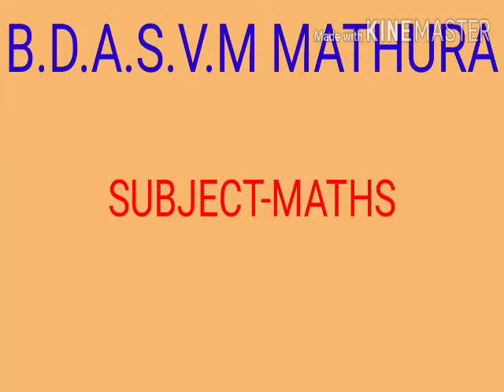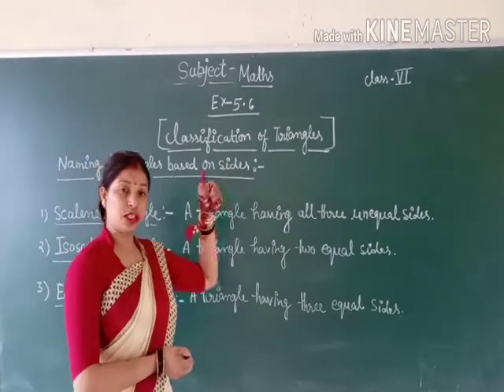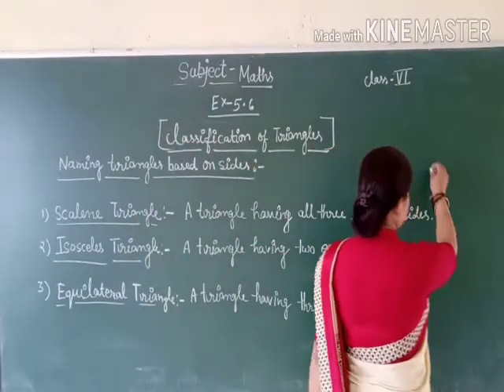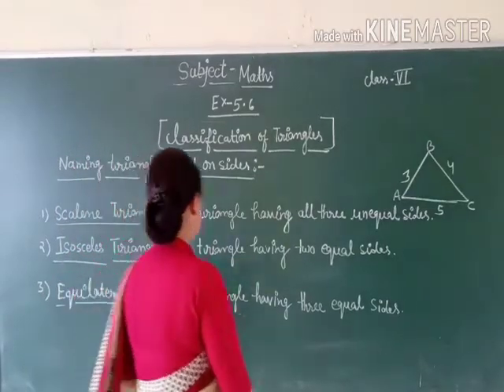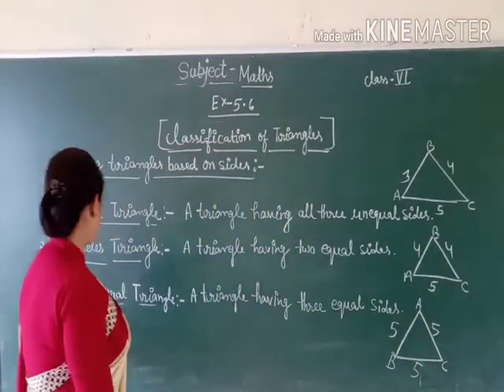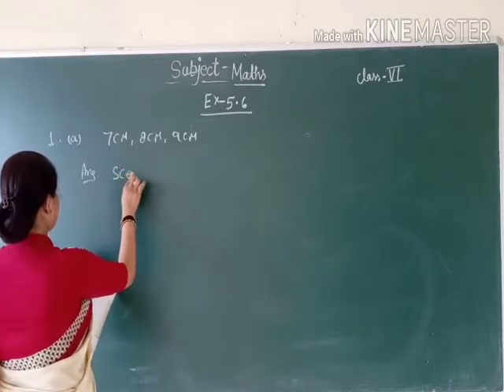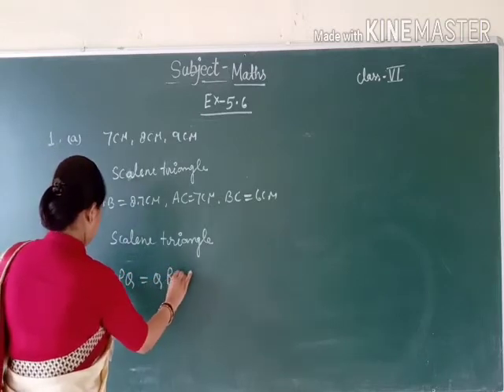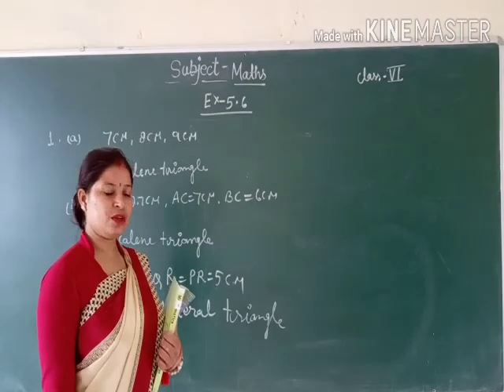Classification of triangles